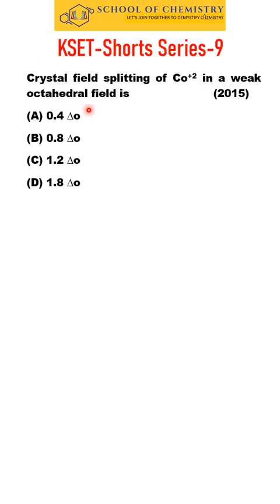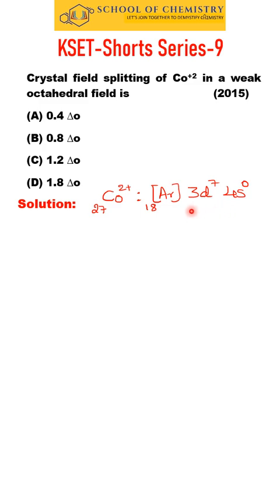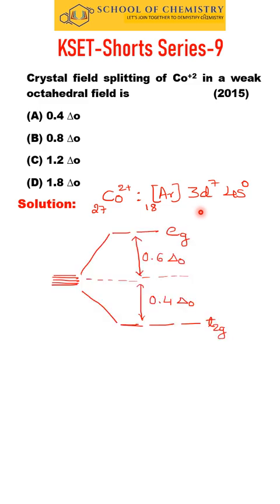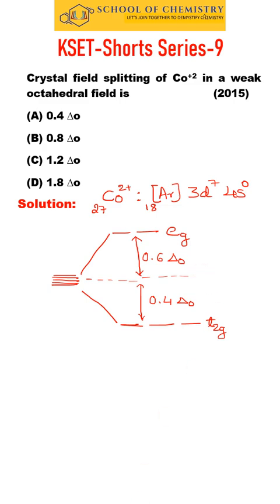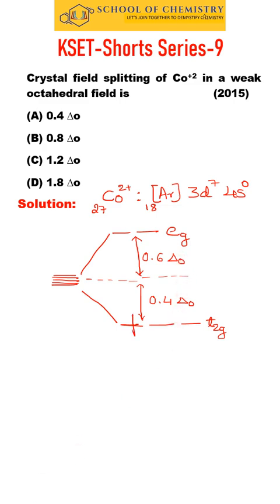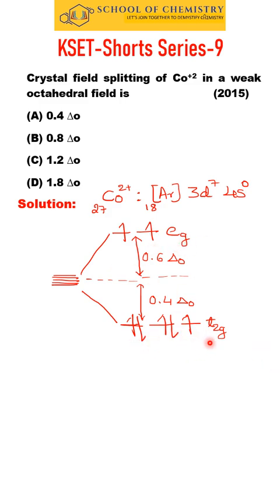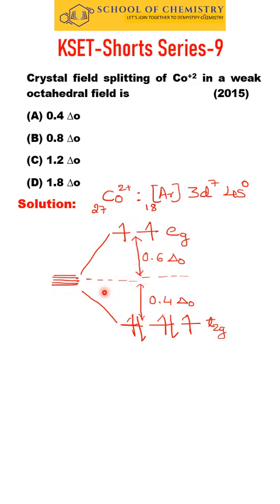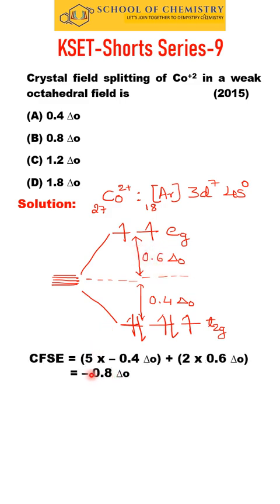Crystal Field Stabilization Energy (CFSE)